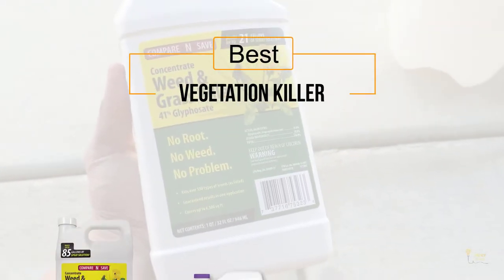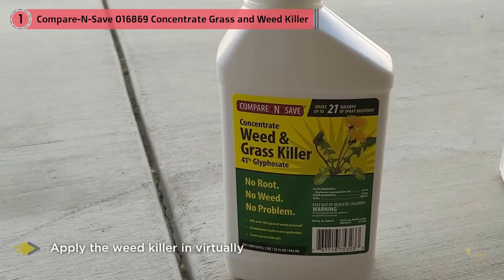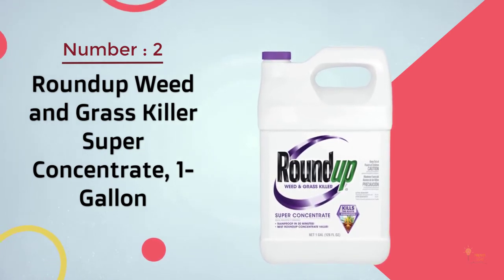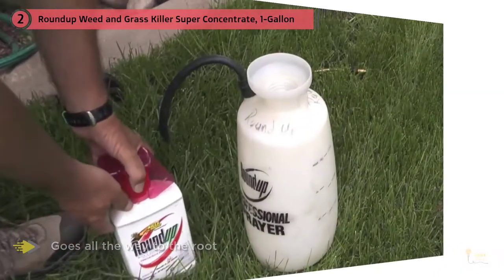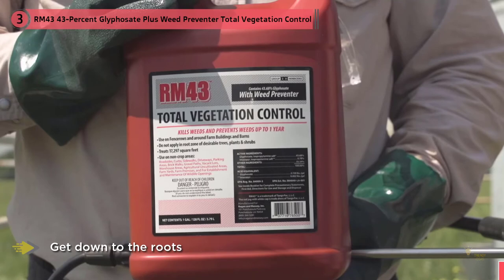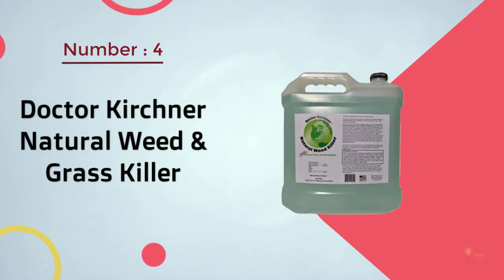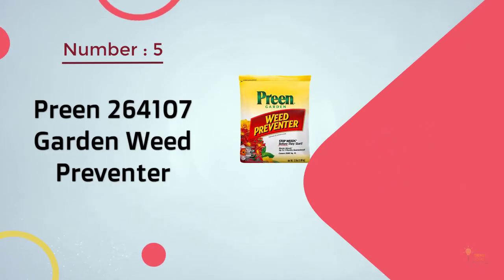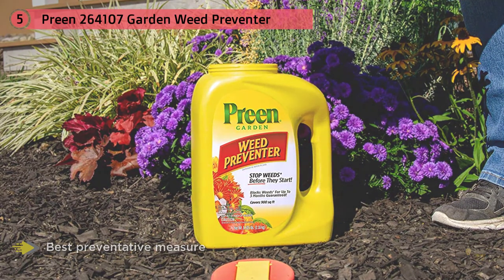Top 5 Best Vegetation Killer Review In 2024 | Our Recommended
Best Vegetation Killer Featured in this Video:
0:25 NO.1. Compare-N-Save 016869 Concentrate Grass and Weed Killer -

1:20 NO.2. Roundup Weed and Grass Killer Super Concentrate, 1-Gallon -

2:00 NO.3. RM43 43-Percent Glyphosate Plus Weed Preventer Total Vegetation Control -

2:45 NO.4. Doctor Kirchner Natural Weed & Grass Killer -

3:20 NO.5. Preen 264107 Garden Weed Preventer -

What Is A Vegetation Killer?
Herbicides also commonly known as weedkillers, are substances used to control unwanted plants. Selective herbicides control specific weed species while leaving the desired crop relatively unharmed, while non-selective herbicides (sometimes called total weedkillers in commercial products) can be used to clear waste ground, industrial and construction sites, railways and railway embankments as they kill all plant material with which they come into contact. Apart from selective/non-selective, other important distinctions include persistence (also known as residual action: how long the product stays in place and remains active), means of uptake (whether it is absorbed by above-ground foliage only, through the roots, or by other means), and mechanism of action (how it works). Historically, products such as common salt and other metal salts were used as herbicides, however, these have gradually fallen out of favor, and in some countries, a number of these are banned due to their persistence in soil, and toxicity and groundwater contamination concerns. Herbicides have also been used in warfare and conflict.

What is the best Vegetation Killer?
We strive to review as many products as we can, read realtime reviews, and made our own ranking. We welcome all your comments.